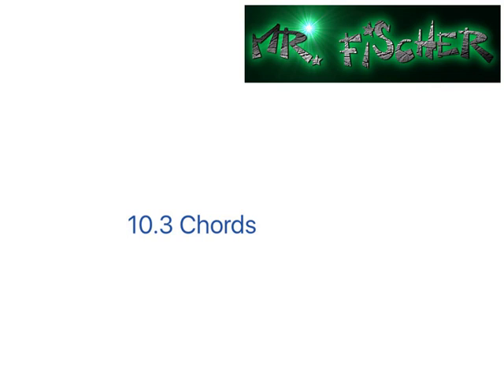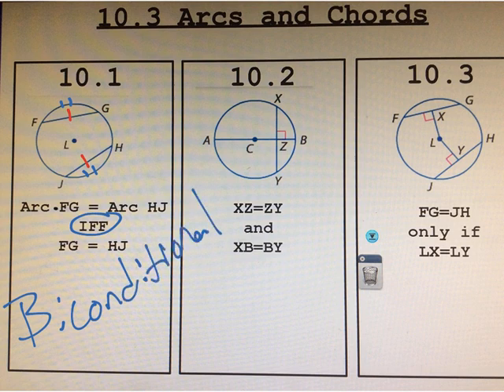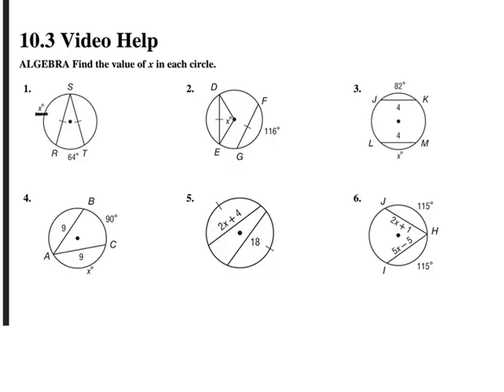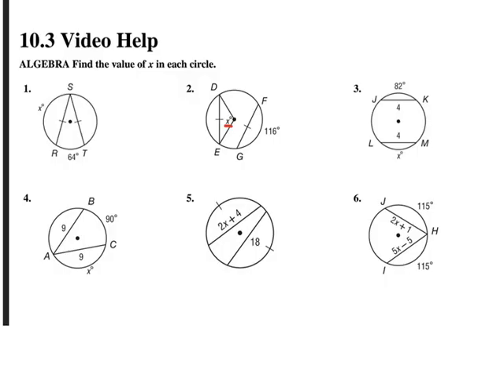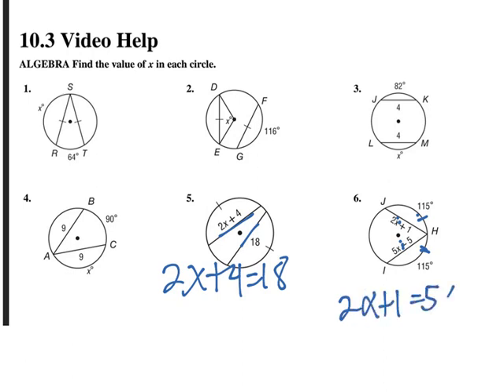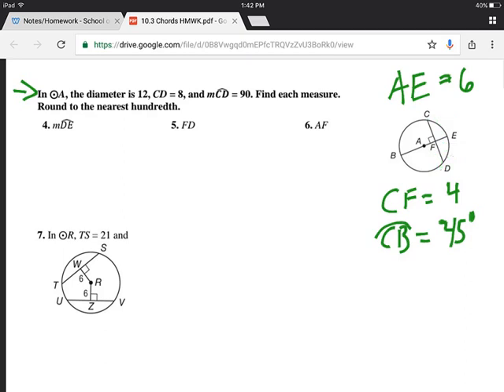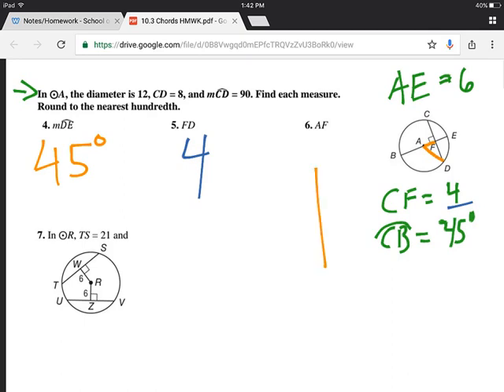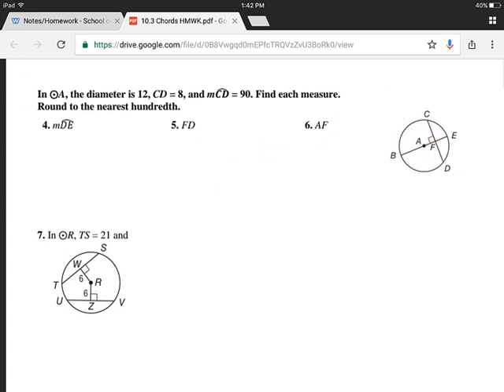10 3 Chords